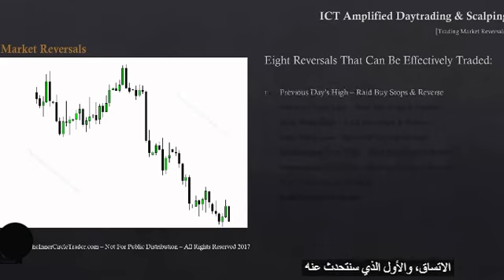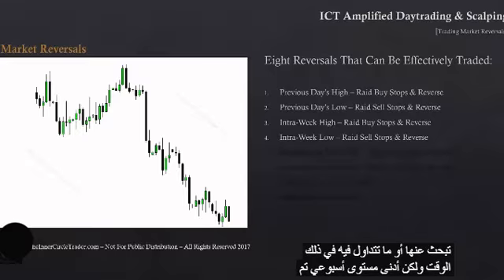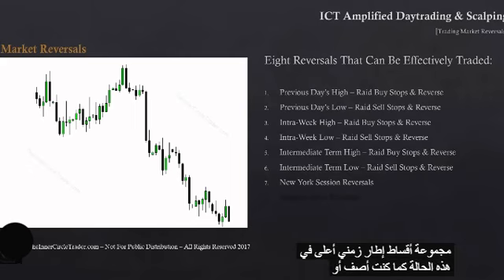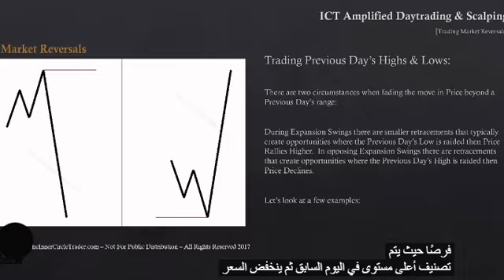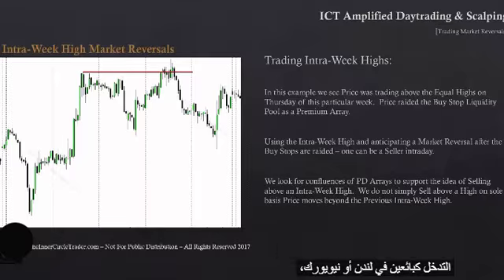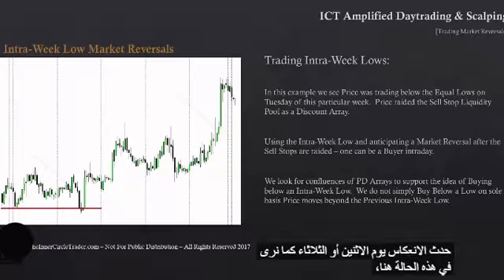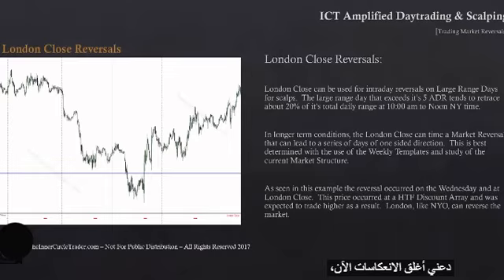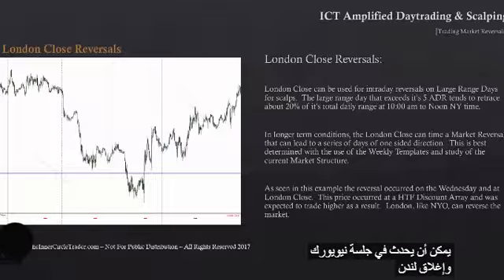ict 5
ict
trading
تداول الاسهم
تداول العملات
تداول فوركس
تداول نزداك
تعلم تداول
تعلم تداول من صفر